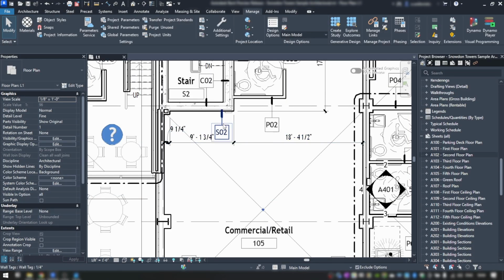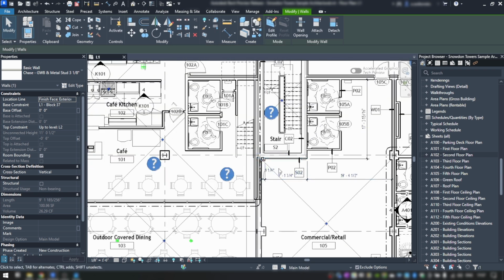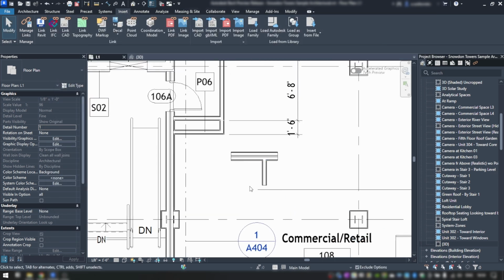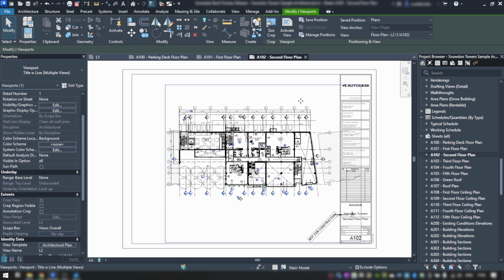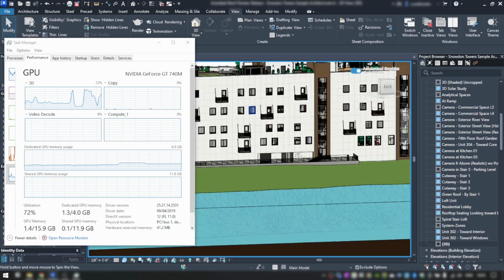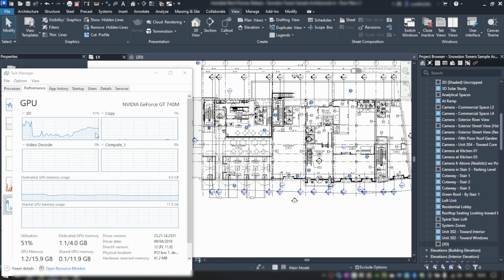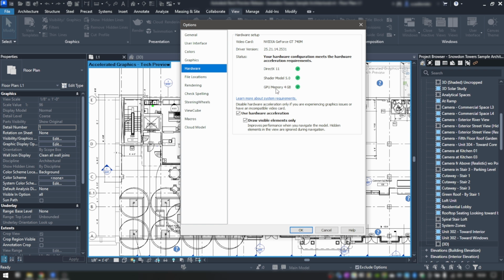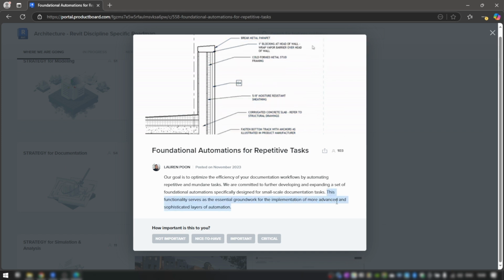New Revit 2026 Features and Improvements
In this video I take a look at my seven favorite new features in Revit 2026.

00:00 Number 7
00:17 Number 6
00:58 Number 5
01:15 Number 4
01:55 Number 3
02:27 Number 2
03:19 Number 1 !!!
07:14 Bonus